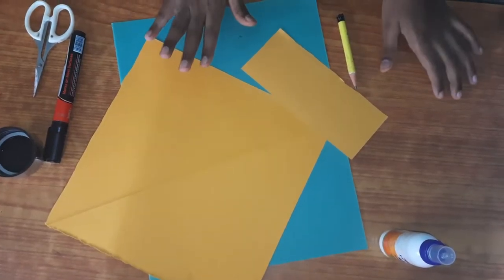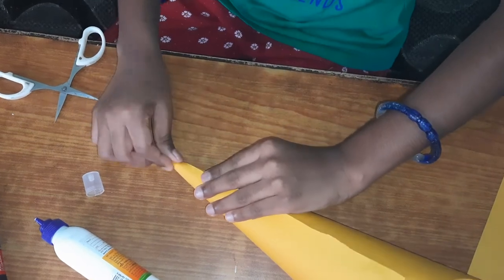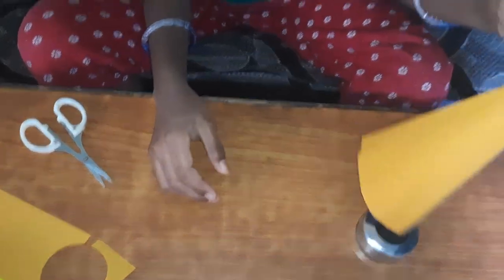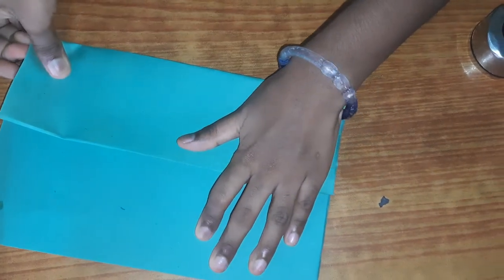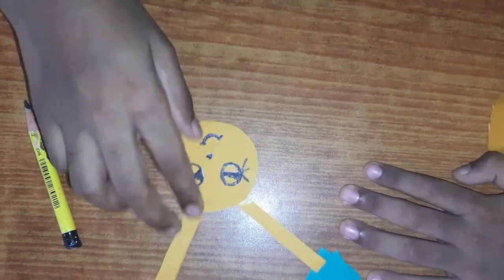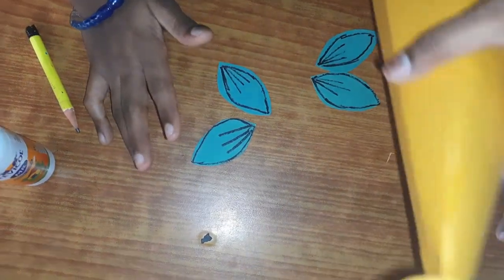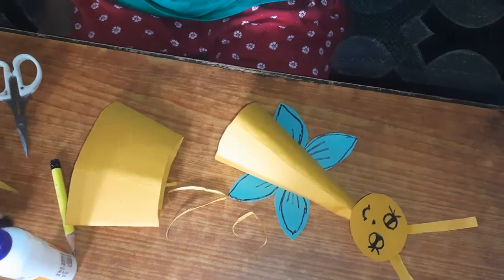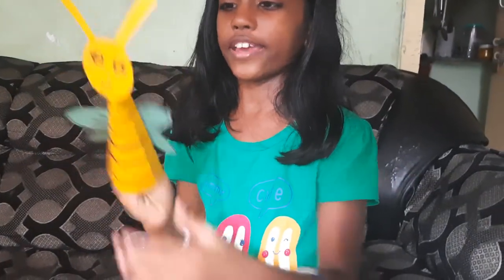How to make a 3D Honey Bee @funtime1213 Abisha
easy craft ideas   @funtime1213 Abisha